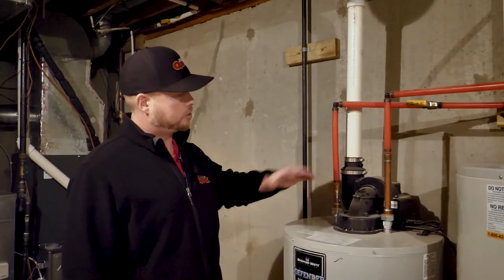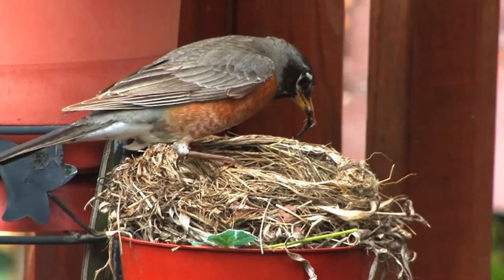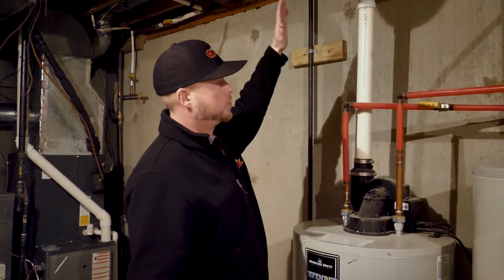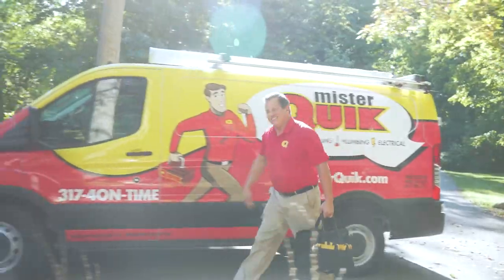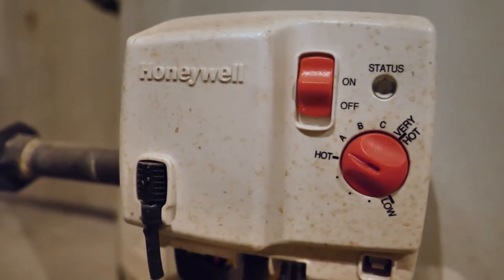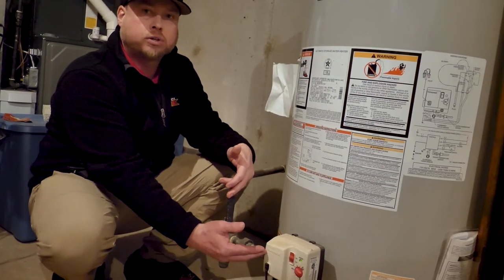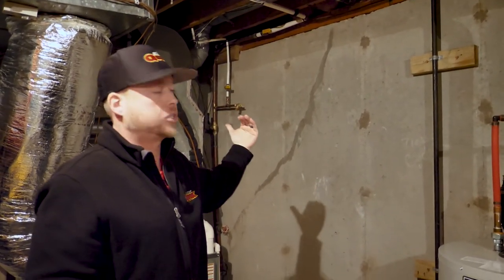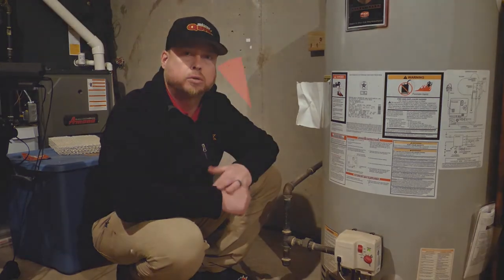Water Heater | What is a Power Vent Water Heater?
Our expert Mister Quik plumber, Richard, walks us through how a power vent water heater works. These are a great option for safety and efficiency! Check it out!

0:00 Intro
0:12 What is the difference between a power vent water heater and atmospheric water heater?
0:49 Why is a power vent water heater safer?
0:58 Power vent water heater gas lines
2:45 Why does a water heater need a drip leg?
3:08 Is my water heater up to Indiana code?
3:42 Common problems with power vent water heaters

About Mister Quik:
Mister Quik is one of the top Indiana-owned home service companies specializing in Heating, Cooling, Electrical, and Plumbing. Throughout the past 21 years, our team has continued to use our expertise to make things easy for homeowners. Now, our professionals are sharing their knowledge for you to keep your house in shape year-round.